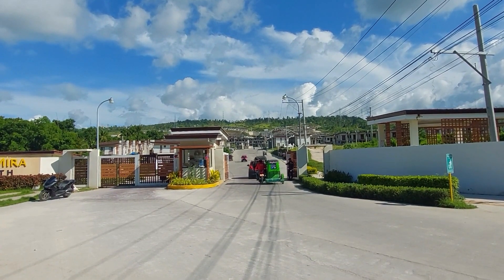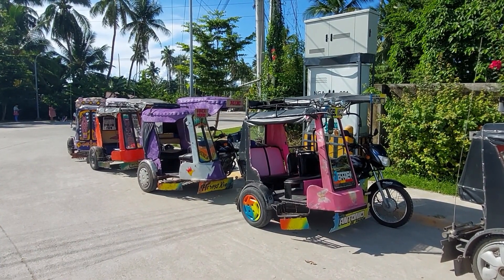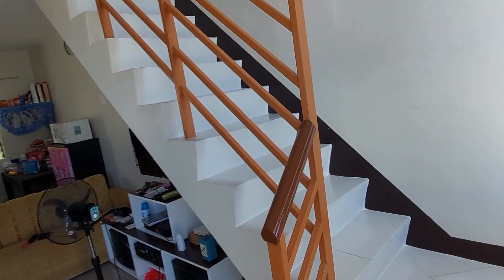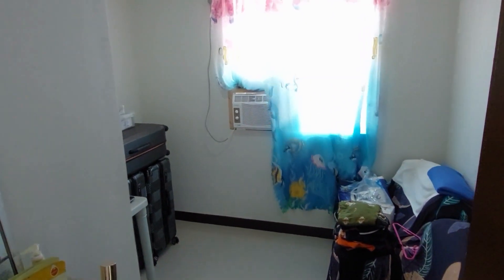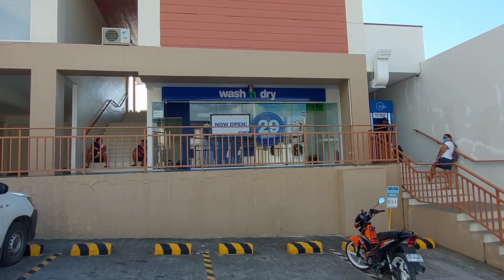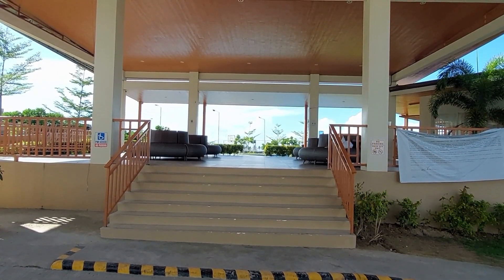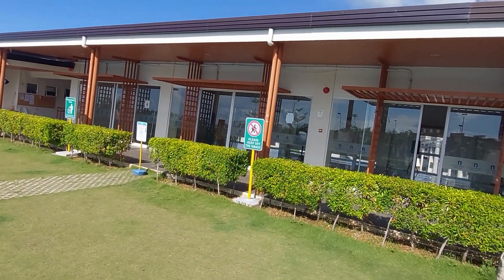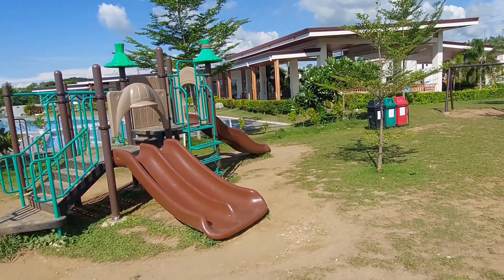Casa Mira South, Naga, Cebu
Connect with Filipina singles today with the largest Filipino dating app!

We help couples with immigration consultations from the Philippines to the United States. Fiancé visa and spousal visa;  Schedule a free consultation today.

Looking for an inexpensive but very nice residence to live in near Cebu, Philippines?

Look no further.  Casa Mira South is a beautiful residential gated community that offers townhome living from 35 + to 60 + SQM and an excellent line up of amenities.

Grocery and laundry store, ATM, club house with a childrens and adult swimming pools.  Additionally there is a basketball court, tennis court, an outdoor pavilion for gatherings and a worship area.

Just off Cebu Road South, there is a beach just across the main road and five kilometers to Naga, you have a selection of two grocery stores, a vast array of street vendors, and the beautiful Naga Boardwalk with an array of wonderful restaurants and eateries.